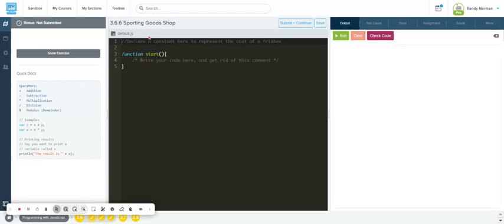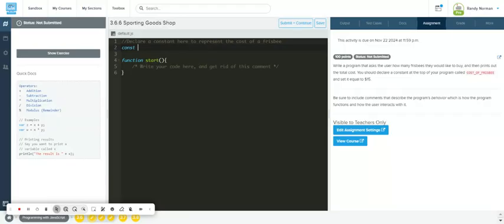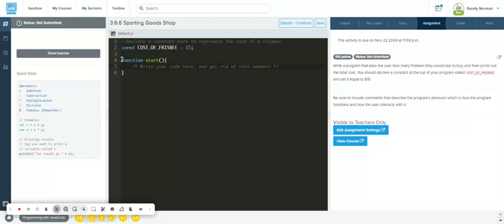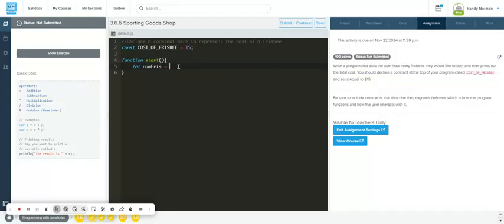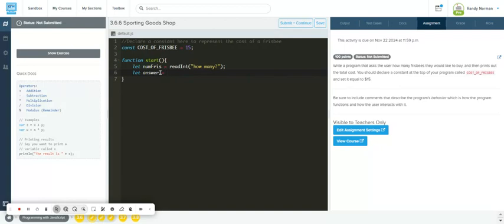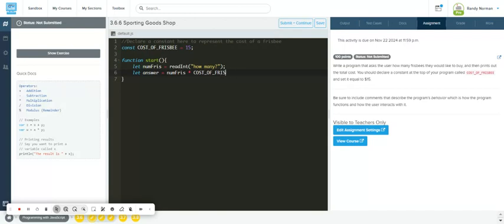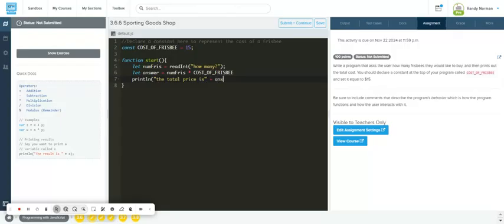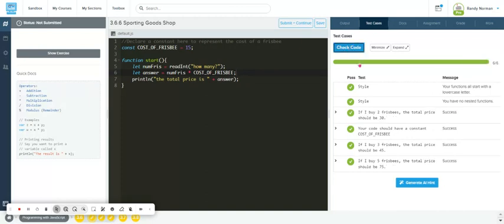CSP assignment 3.6.6 "sporting goods shop"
walkthrough of the assignment